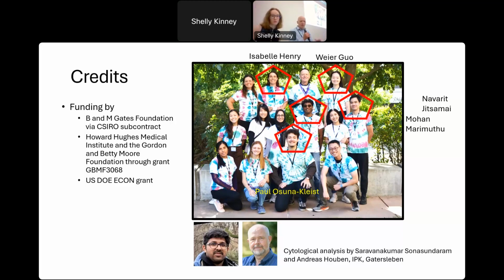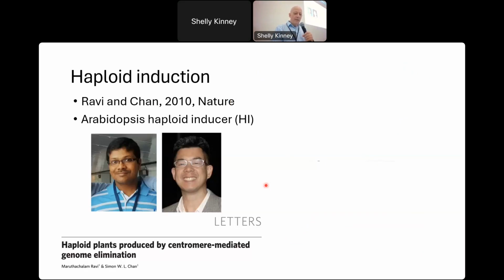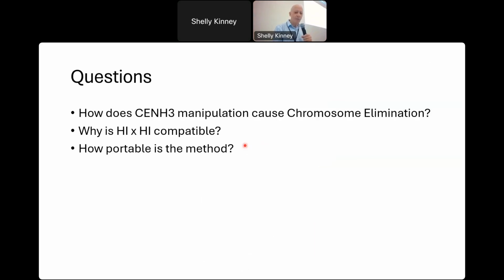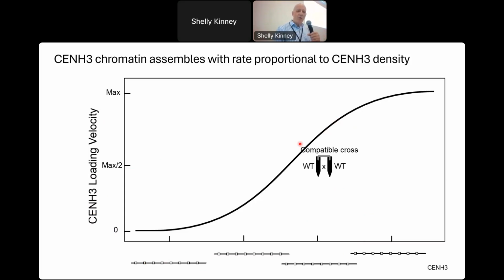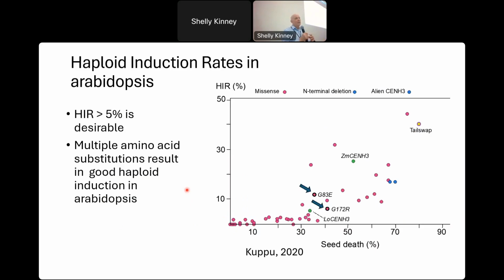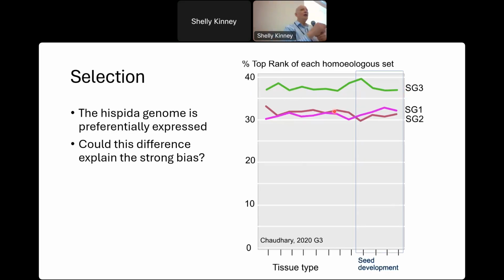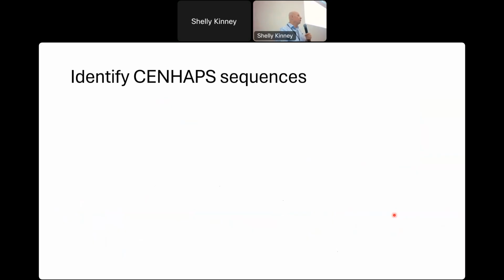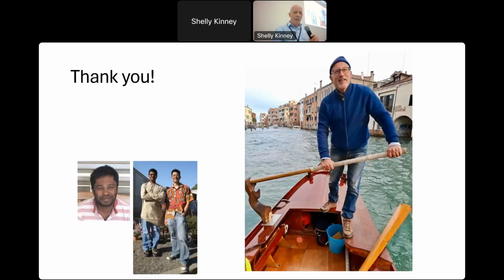Dr. Luca Comai - 2025 Raymond F. Baker Plant Breeding Symposium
Speaker: Dr. Luca Comai
Title: Haploid Induction through Centromere Destabilization
Event: Iowa State University - 2025 R. F. Baker Plant Breeding Symposium